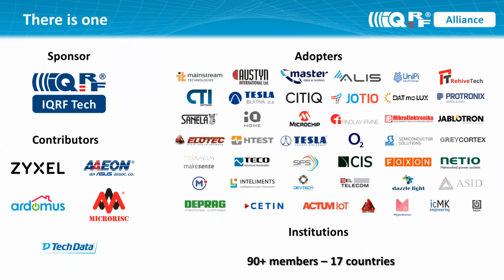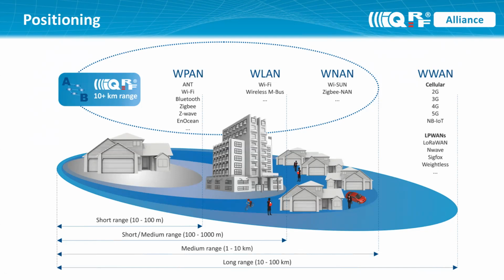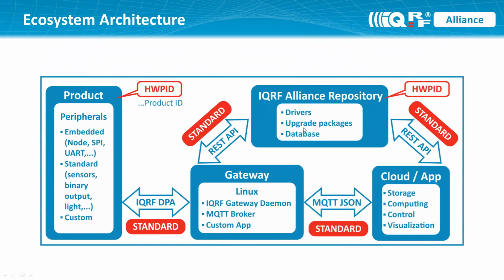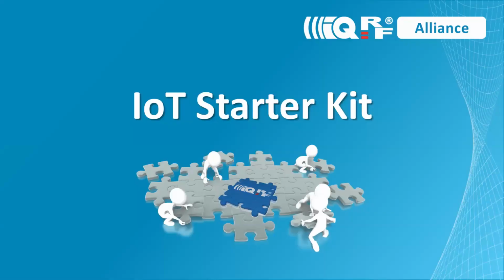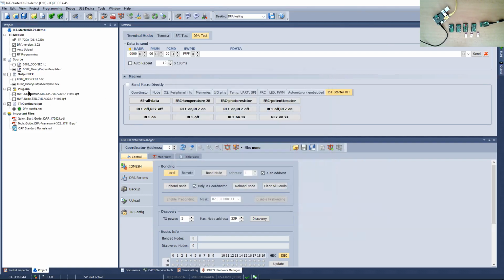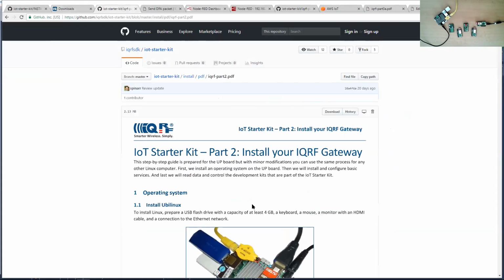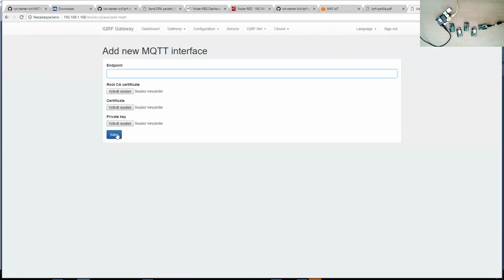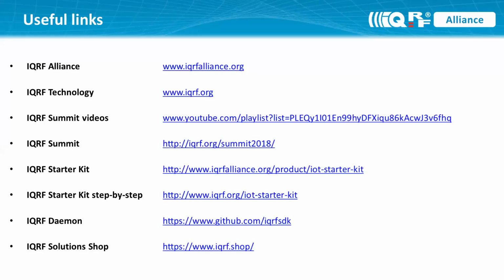SOS electronic webinar: Set your own IoT solution and run it within few hours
The webinar recording, prepared in cooperation with IQRF Alliance. The introduction of IQRF IoT Starter Kit, practical demonstration.